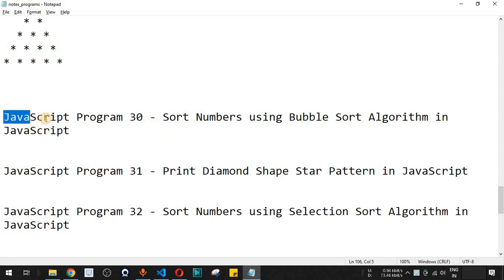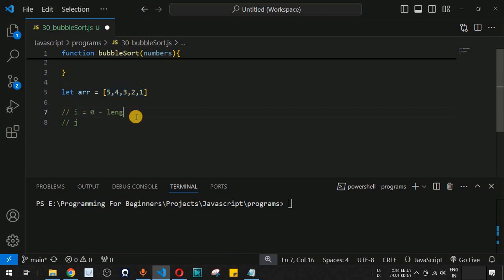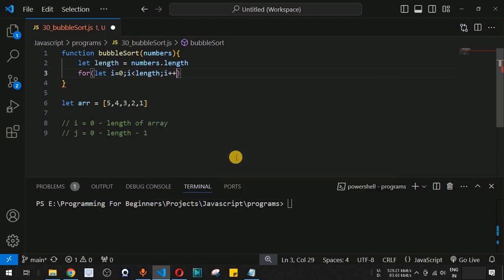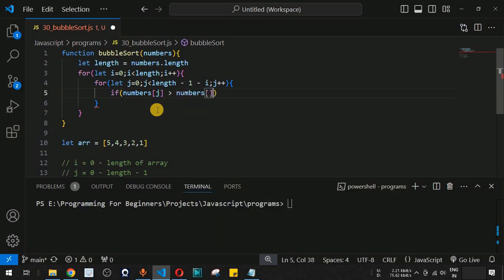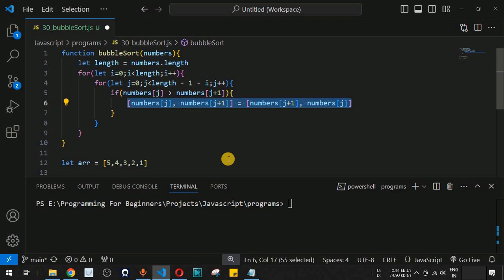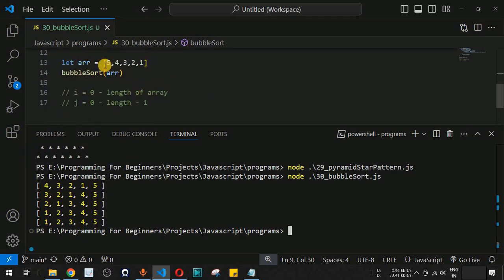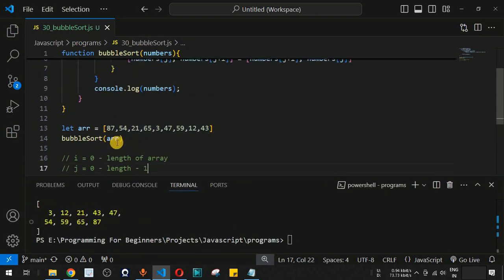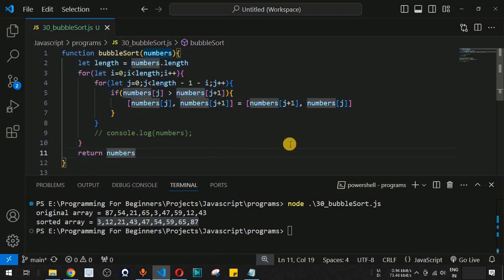JavaScript Program 30 - Sort Numbers using Bubble Sort Algorithm in JavaScript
JavaScript Program 30 - Sort Numbers using Bubble Sort Algorithm in JavaScript | Programming For Beginners
In this video by Programming for beginners we will see JavaScript Program 30 - Sort Numbers using Bubble Sort Algorithm in JavaScript